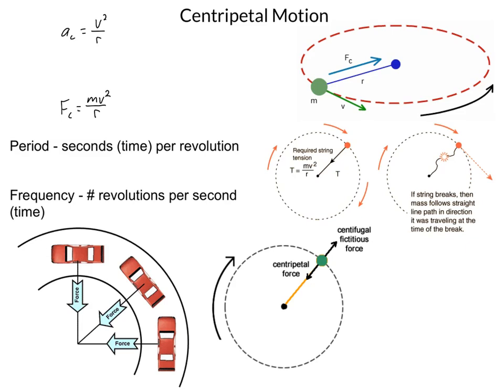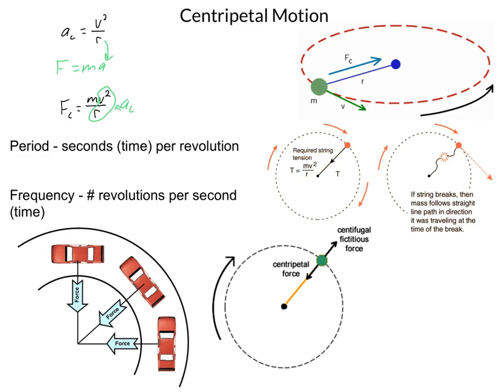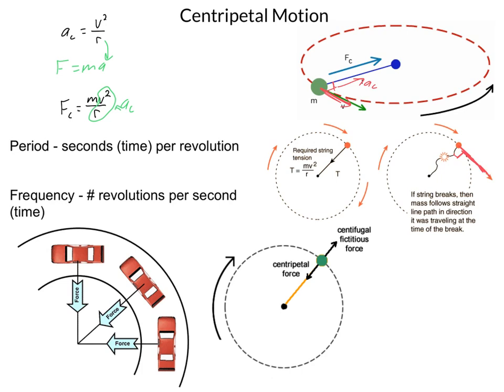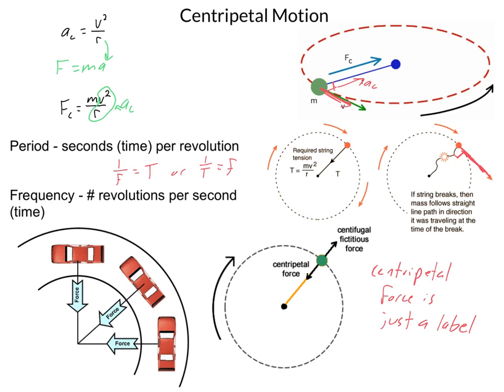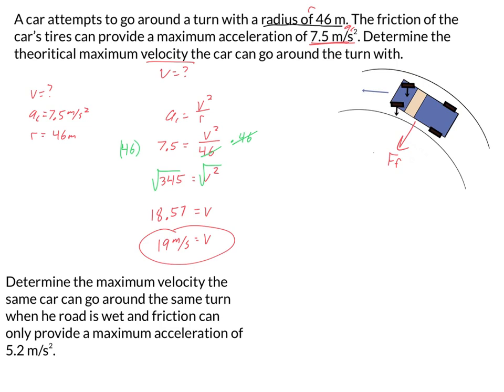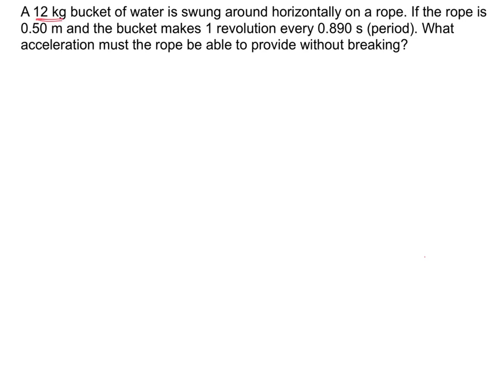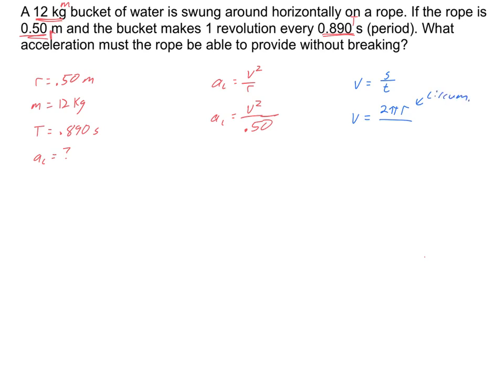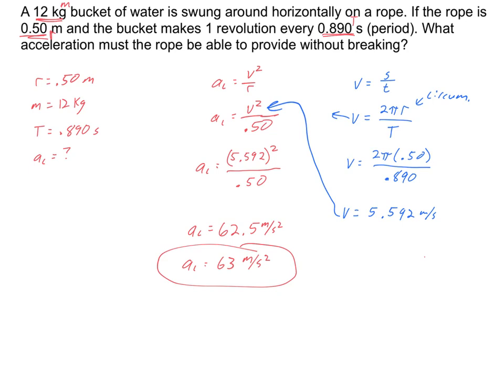centripetal acceleration honors physics